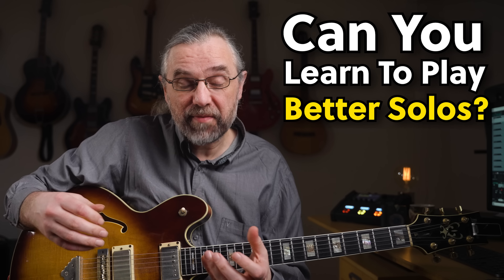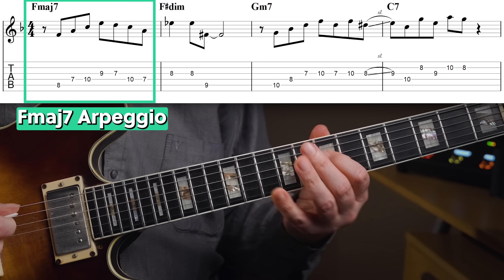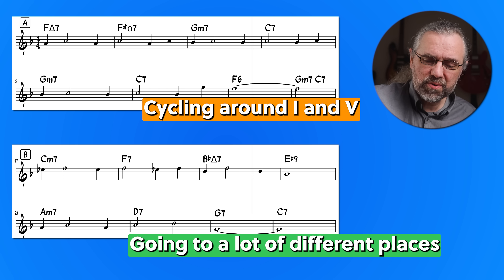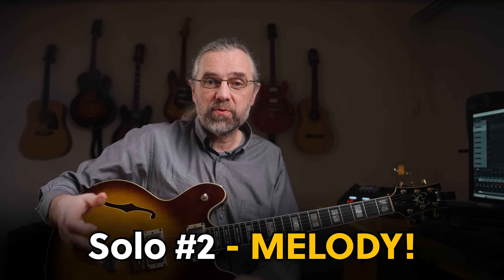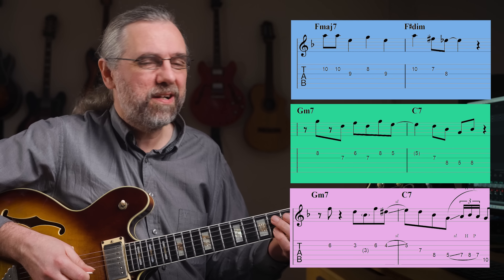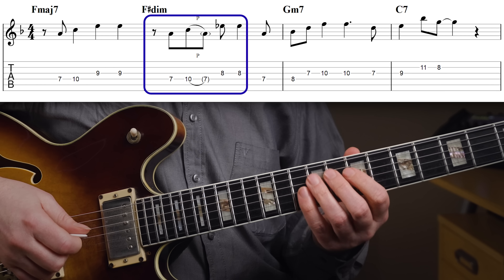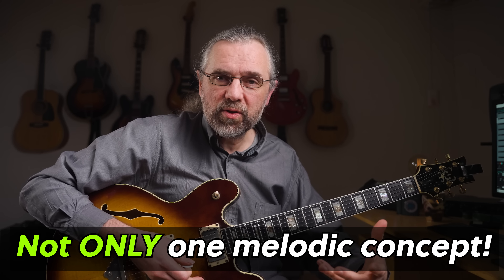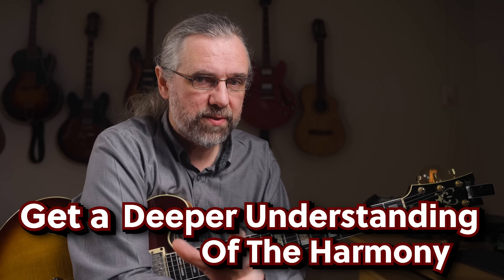Is Your Improvisation Practice a Waste of Time? (And How to Fix That)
When it comes to actually getting better at Jazz Guitar Improvisation, then it is not easy to really have strategies that makes your solos better, and you don't want to just keep noodling the same stuff without getting anywhere. This video will give you my thoughts on melodic soloing and jazz guitar improvisation techniques and strategies.

Content:
00:00 Intro
00:30 The Song and the Story
01:23 The Fastest Way To Learn Chords
01:40 Practice To Be Melodic (not Random)
02:04 Solo #1 - Keeping It Simple
02:31 Solo #1 - The Important notes
03:54 Solo #1 - Stumbling over the changes
05:29 Solo #1 - Bridge in Bebop Mode
06:35 Solo #1 - Difficult To Not Be Melodic
07:59 Solo #2 - Melody!
09:13 Visual Motifs
11:24 Balance In Your Solo
11:51 Play What You Hear (and listen to yourself)
13:17 Solo #2 - Not Motivic (or is it?)
14:39 Solo #2 - Bridge = Bebop Mode
16:43 Solo #2 - Getting Into Trouble (again)
16:55 Blues and Dim Chords
17:58 Learn To Understand The Chords!
18:10 How The Pros Think About Chord Progressions (and you probably don't)
18:17 Like The Video? Check out my Patreon Page

My Gear: